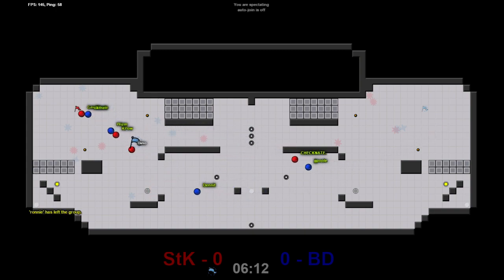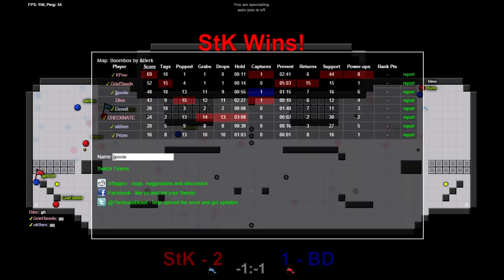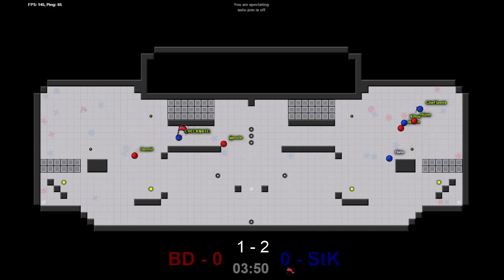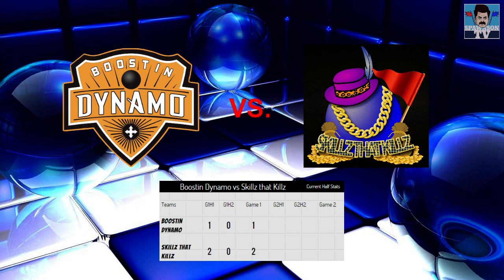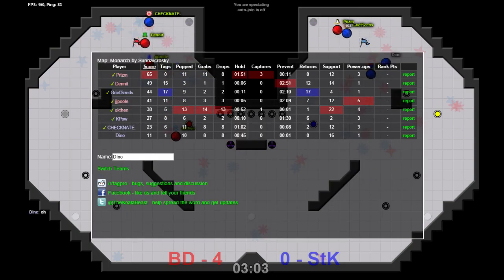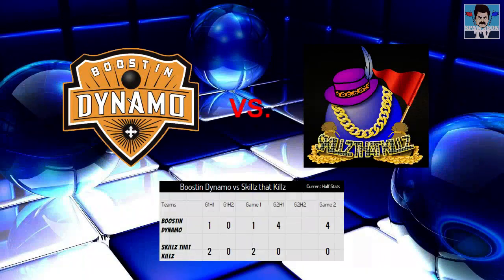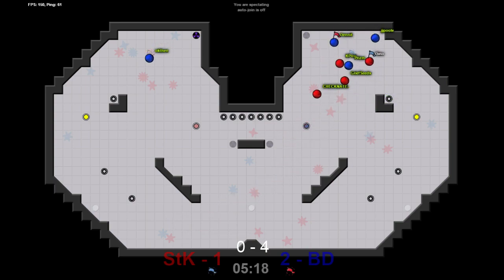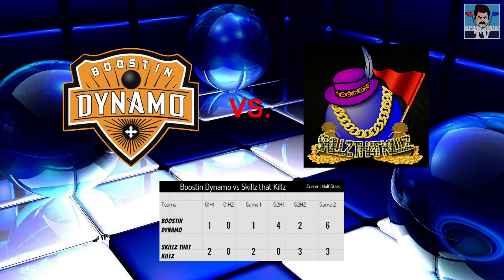MLTP S8W2: Skillz that Killz vs. Boostin Dynamo